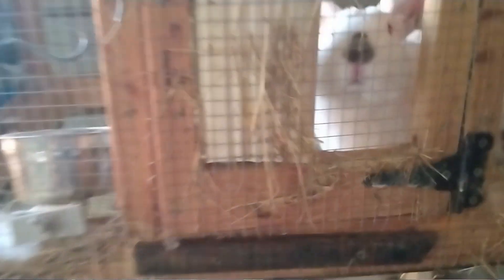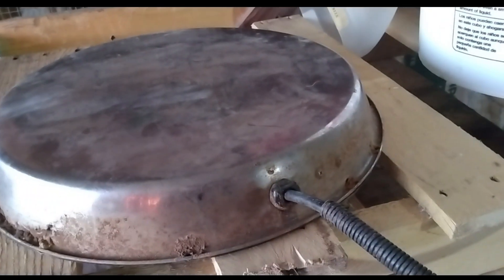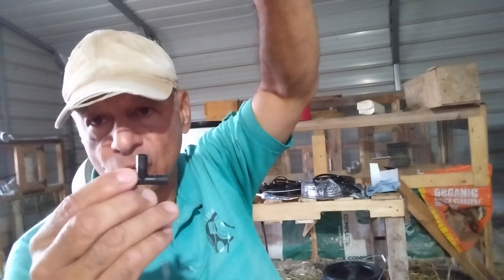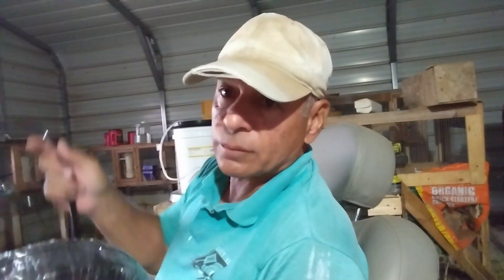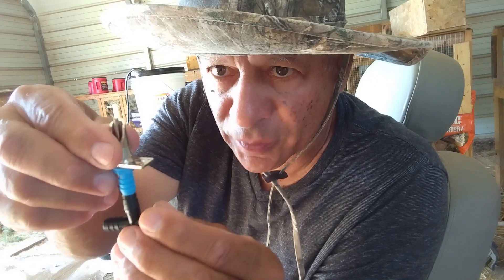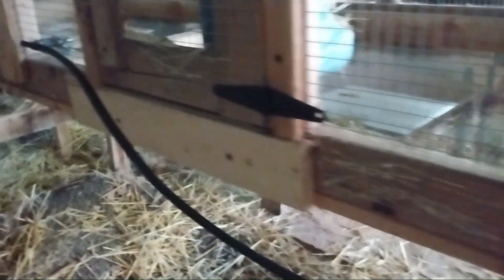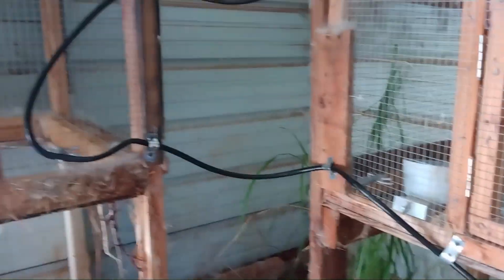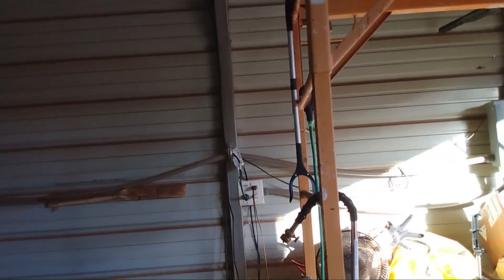All Seasons Rabbit Watering System